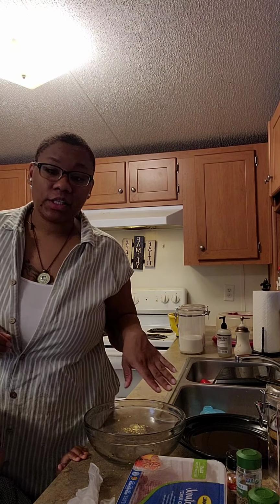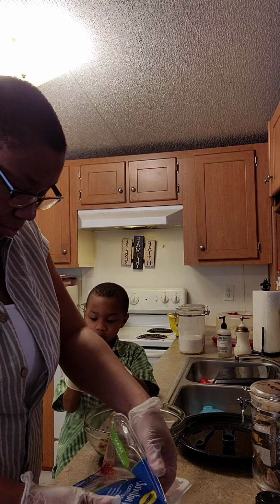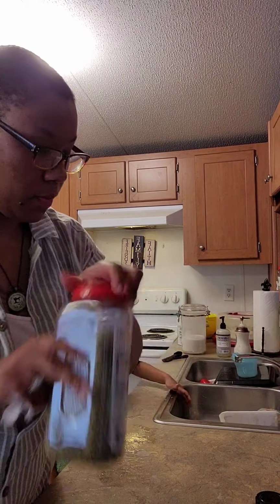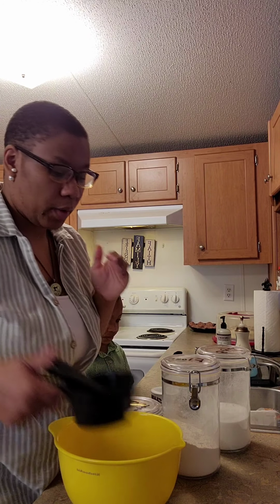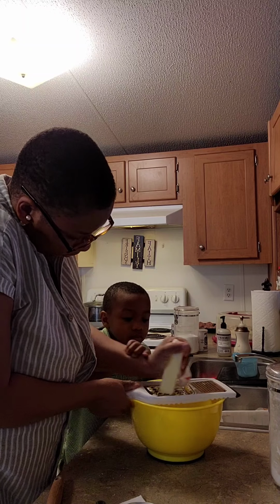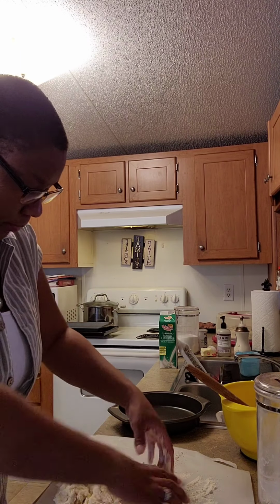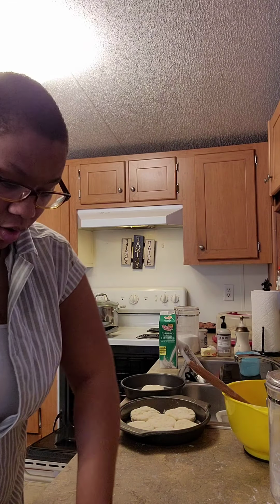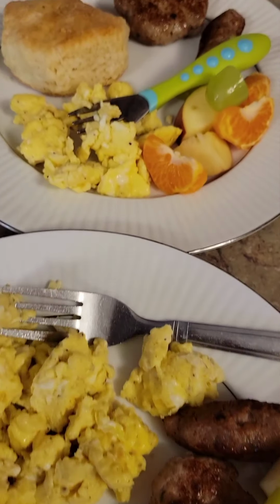Cooking with The Andersons ep. 7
Today were making turkey sausage and biscuits from scratch!!!

Join us for the homemade meal made from scratch with love.

Have you gotten your seasoning yet? What you waiting for?

and